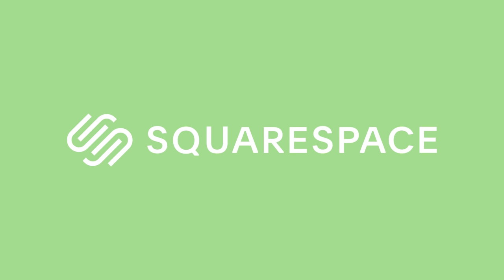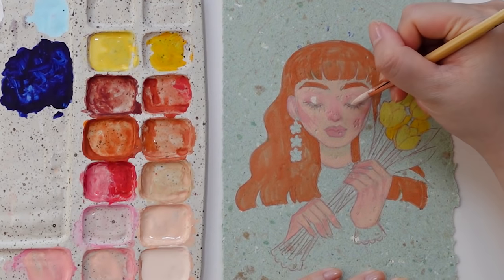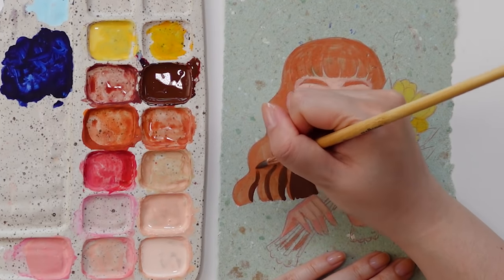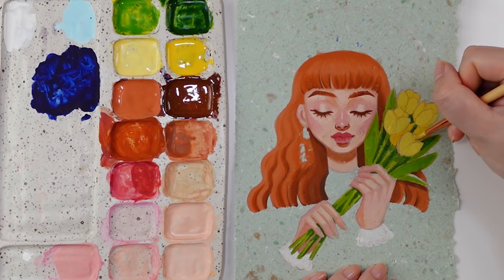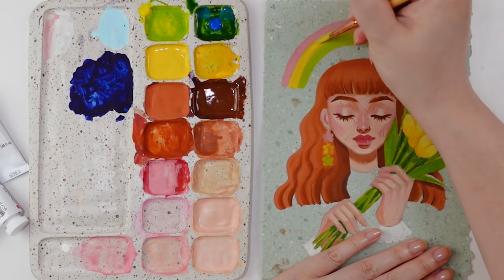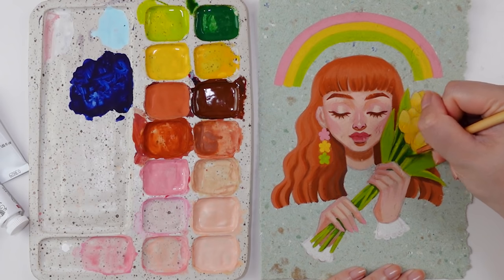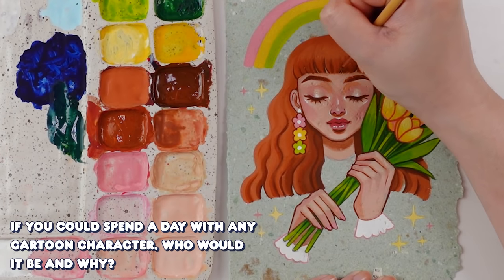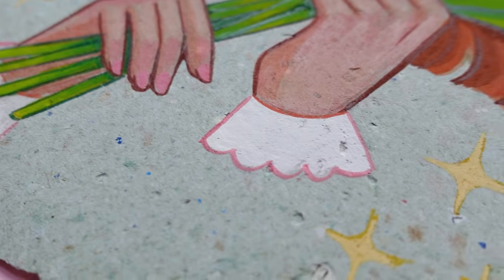GOUACHE ON HANDMADE PAPER ✷ Q&A about art, social media, anime and more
✿ ART SUPPLIES ✿
Water in a plastic bottle

✿ VIDEO EQUIPMENT ✿
✰ Videos up til October 30. 2020 were filmed on my iPhone XR

✿ MAILING ADDRESS ✿
Tina Tran
473 Church St
Suite # 251
Toronto, ON M4Y 2C5
Canada